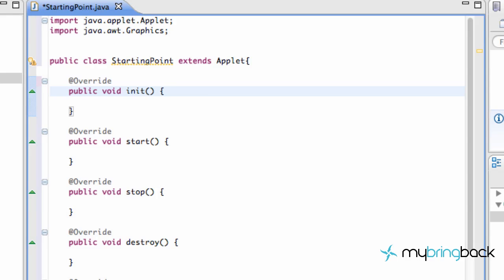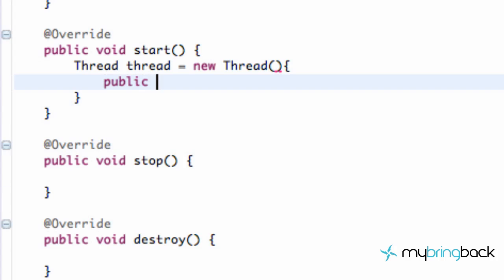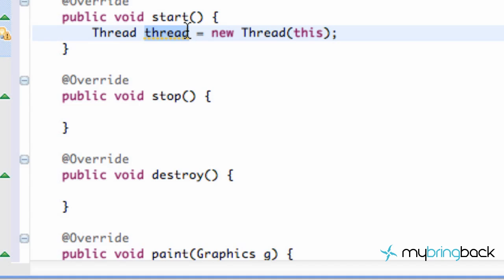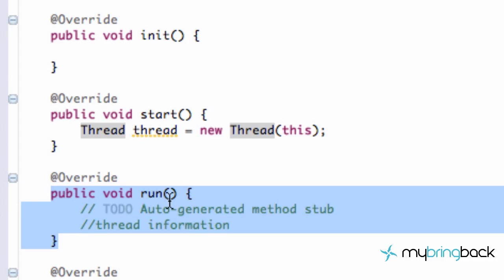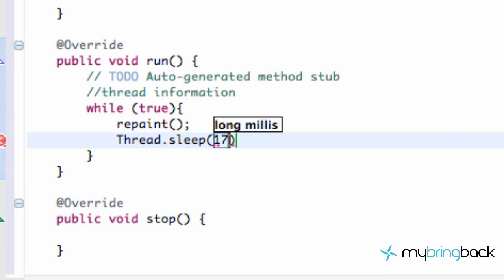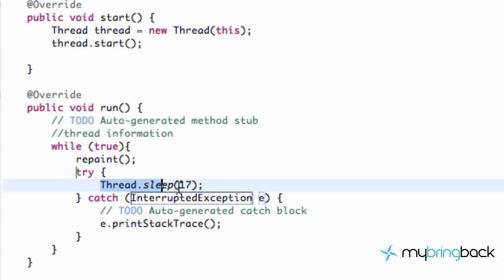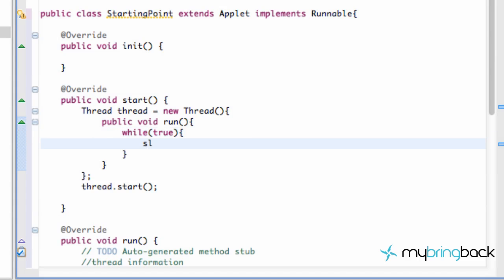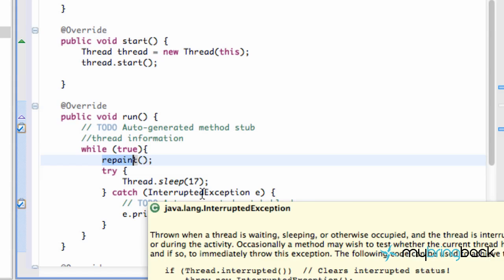Learn Java 2.2- Game Applet- Game thread for Graphics and FPS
In this Java game development tutorial series we will set up the main thread for our java game applet.  The thread will handle all of the updating for our graphics as well as check for collisions and sounds.  We want the thread to run at a certain rate, or FPS, so we will set that up in this tutorial as well.